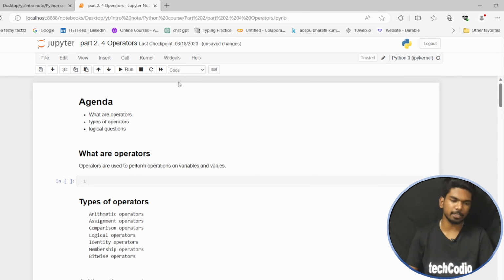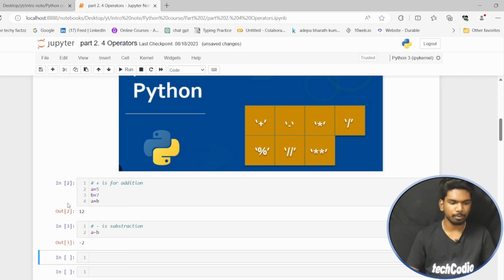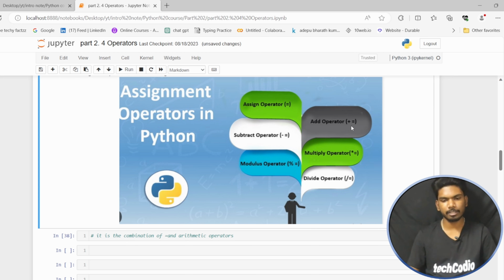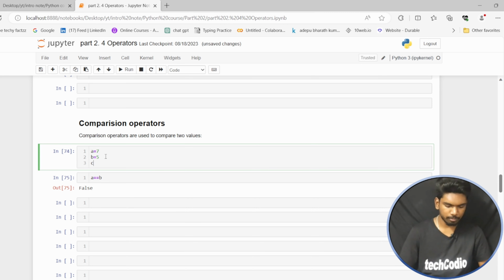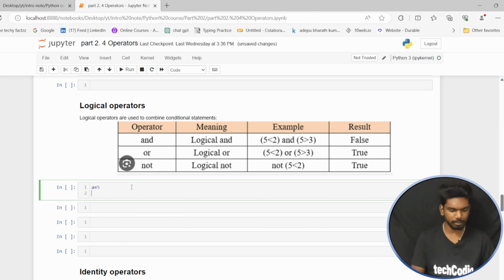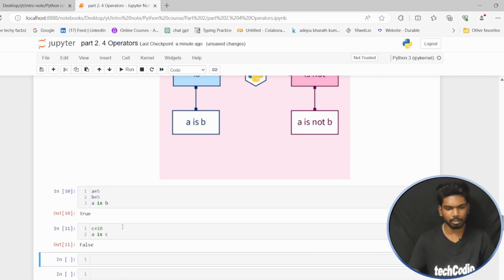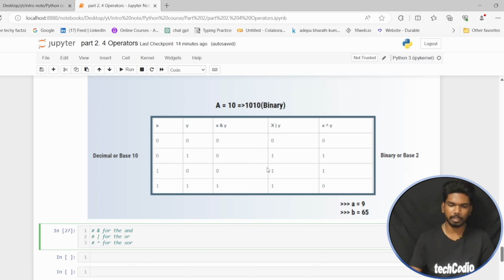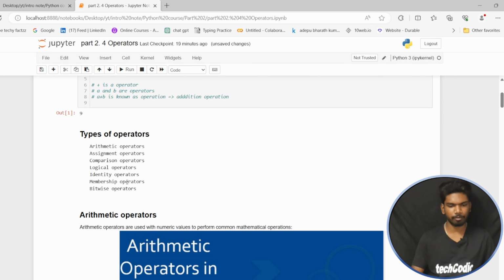Operators in python |arithmetic relational logical assignment bitwise| python course |part2.4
🔍 Welcome to another exciting Python tutorial! In this video, we'll dive deep into Python operators, exploring their significance in Python programming. Whether you're a beginner or looking to refine your Python skills, this video is perfect for you.

📚 In case you missed our previous tutorials, we've got you covered! Here's a quick recap:

1️⃣ **Type Conversions**: Learn how to effortlessly convert data types in Python. From integers to floats, and strings to lists, you'll master the art of data type transformation

2️⃣ **Understanding Data Types**: Get a solid grasp of essential data types in Python. From integers and floats to strings and lists, we've got you covered.

3️⃣ **Python Installation**: If you're just starting your Python journey, our installation guide will ensure you have Python up and running on your system in no time. No more hurdles; let's get coding!

python operators
operators in python programming